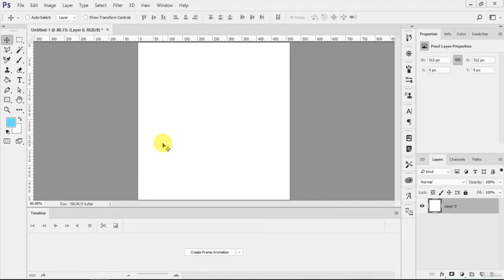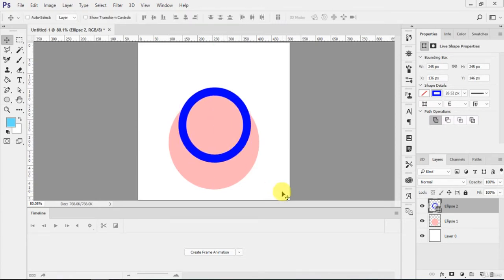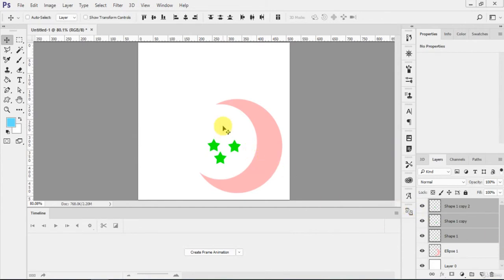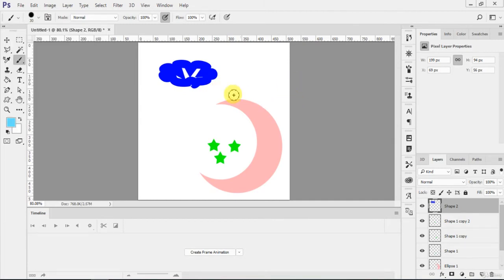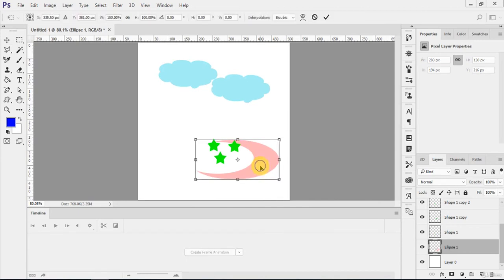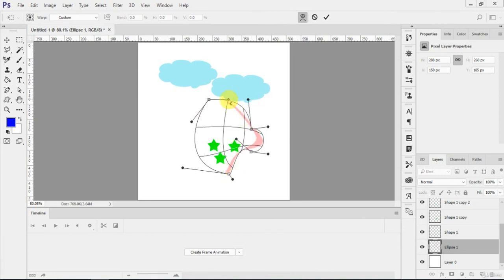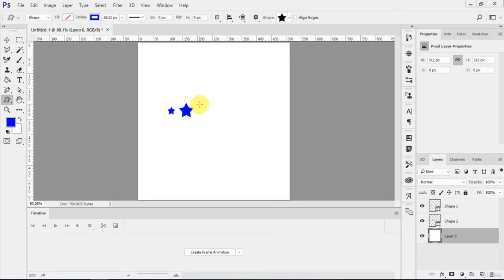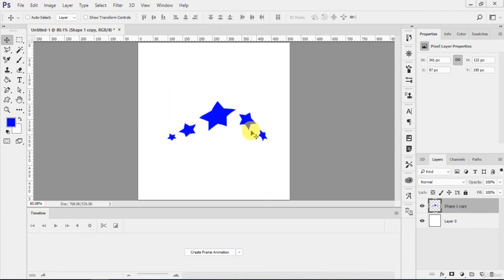Photoshop tutorials - 18. Warp up the shapes and alter default one